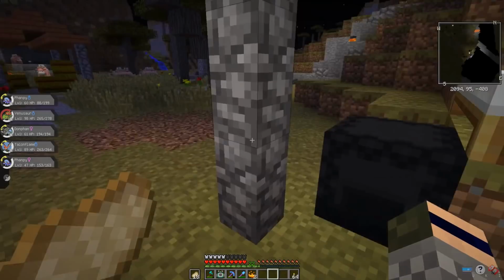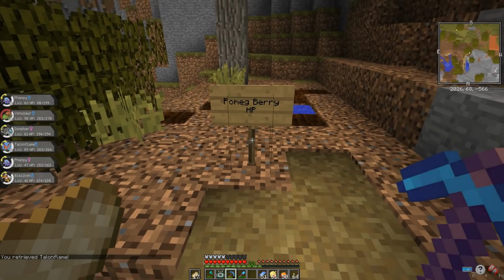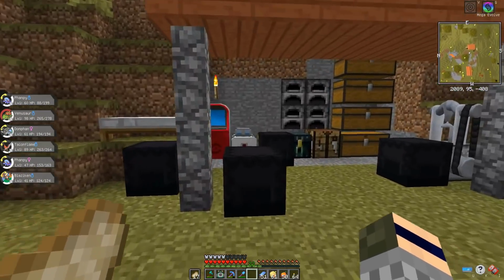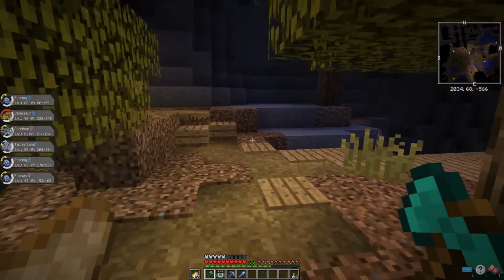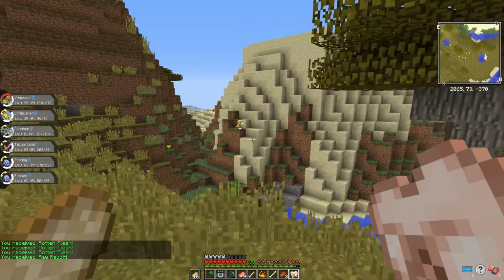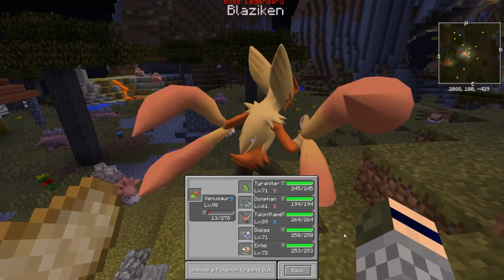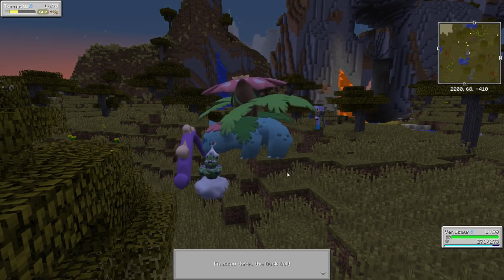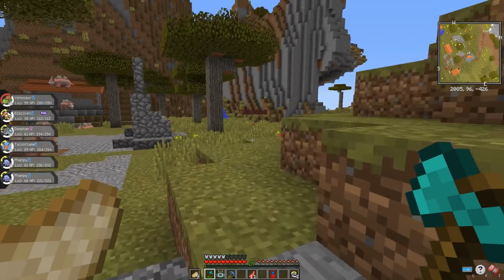Pixelmon: Let's Go! - Another Masterball [Episode 43]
Welcome to Pixelmon: Let's Go! On this invite-only server, we'll have fun and raise our pokémon to be the best there ever were. Please join us in this adventure were we build, train and explore the wide expanses of the Pixelmon universe. Bear in mind that most of us do not have the most experience with Pokémon or Pixelmon, so we might not always make the smartest choice. Please take it easy on us as you follow our journey!